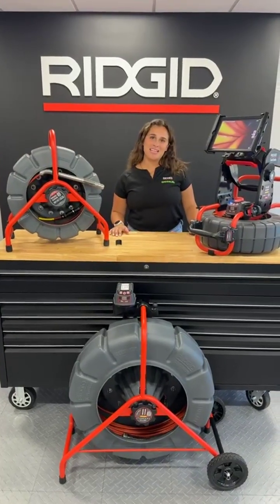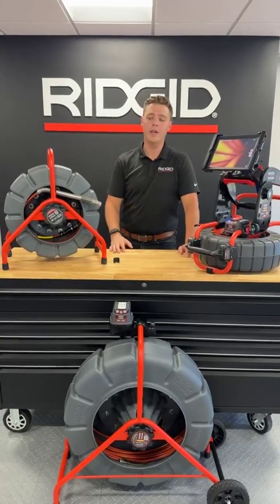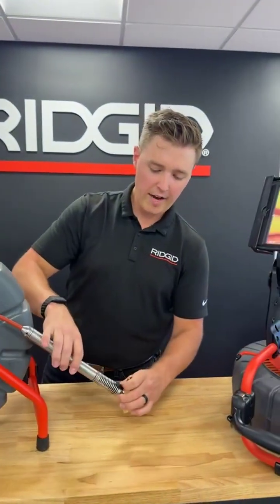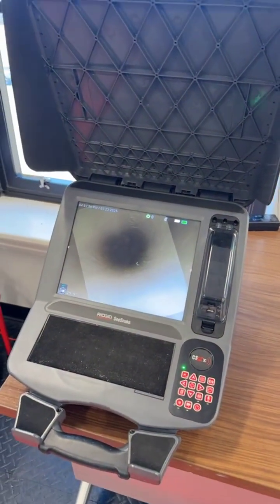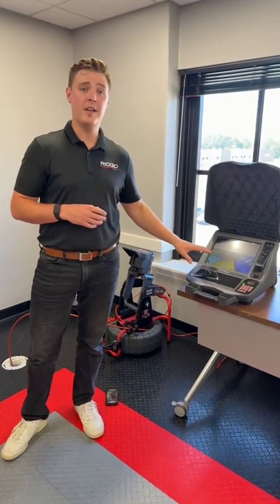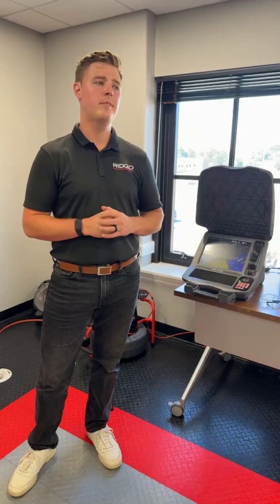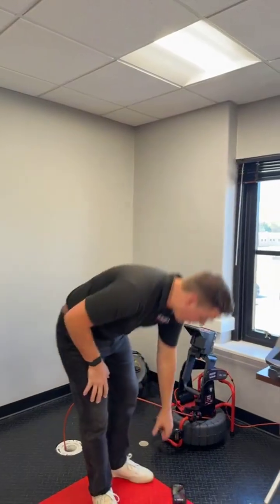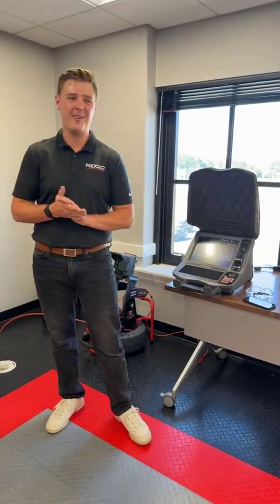RIDGID JobSite Live: SeeSnake Cameras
In this RIDGIDJobSiteLive we're covering our SeeSnake cameras. Kyle is talking through camera upgrades, features and benefits and more. If you have any other questions about this product, reach out to your RIDGID Rep